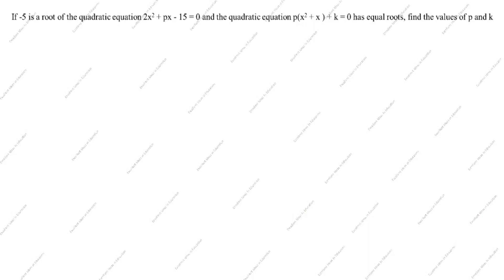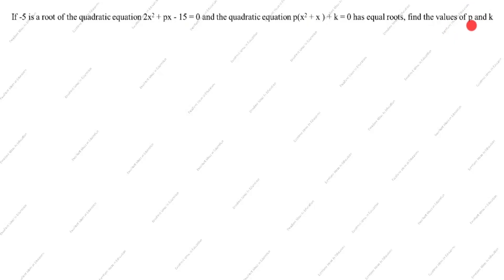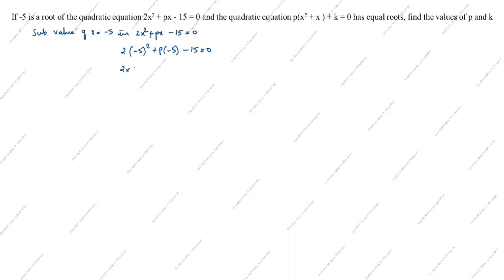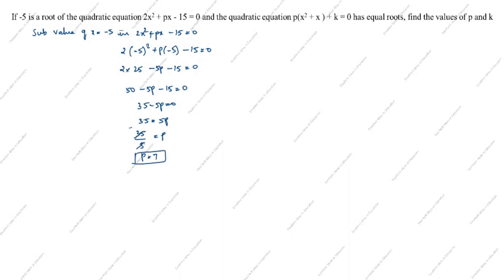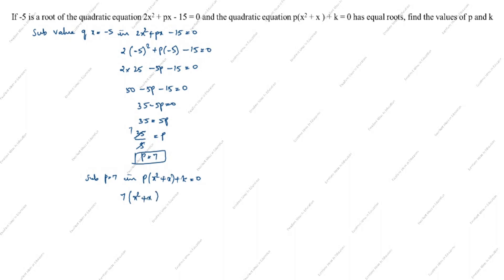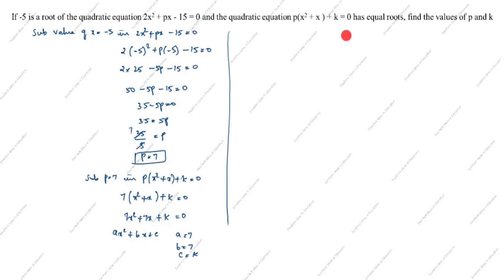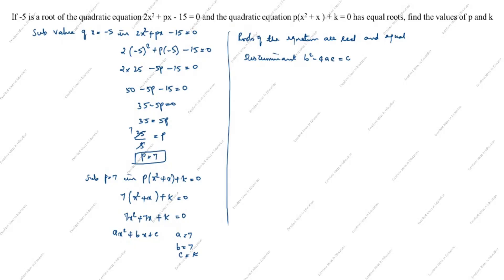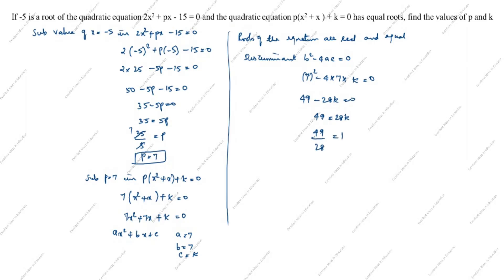If -5 is a root of the quadratic equation 2x^2+px-15=0 & the quadratic equation p(x^2+x)+k=0 equal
If -5 is a root of the quadratic equation 2x^2+px-15=0 and the quadratic equation p(x^2+x)+k=0 has equal roots find the value of k.

Solve the following quadratic equation for x: 4x^2-4a^2x+(a^4-b^4)=0 / How to solve quadratic equation by factoring and by the quadratic formula 4x^2-4a^2x+(a^4-b^4)=0